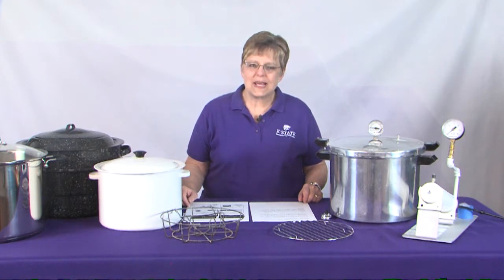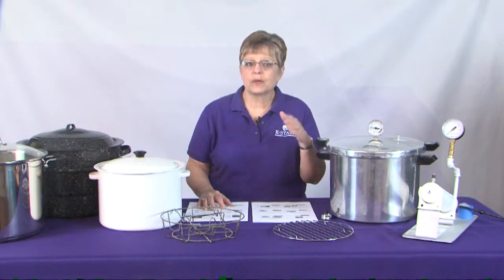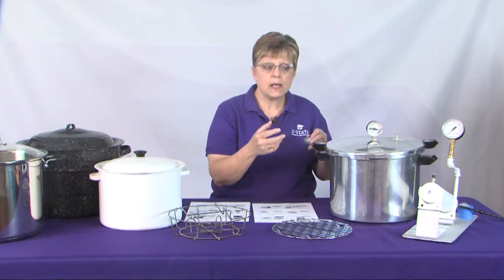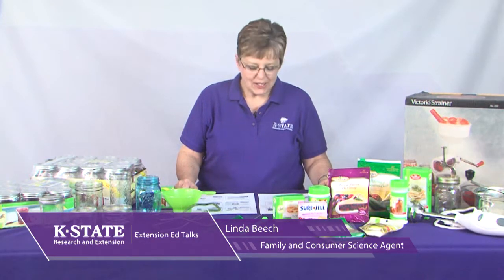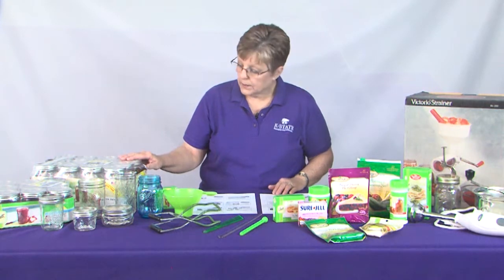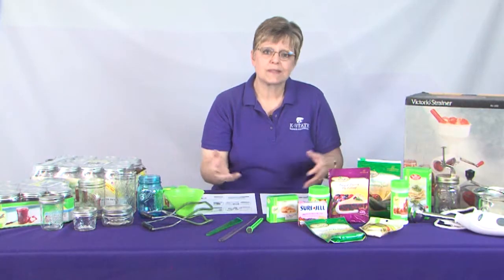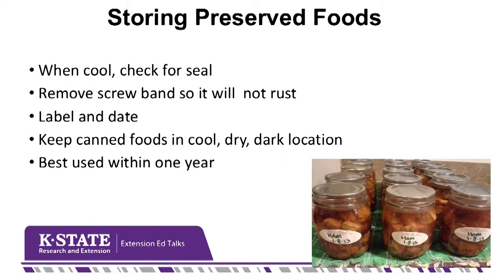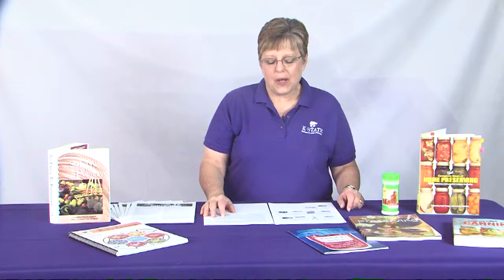Food Preservation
Linda Beech, Family and Consumer Science Agent for K-State Research and Extension, shares about home canning and food preservation basics.